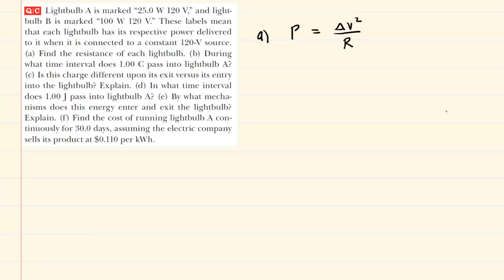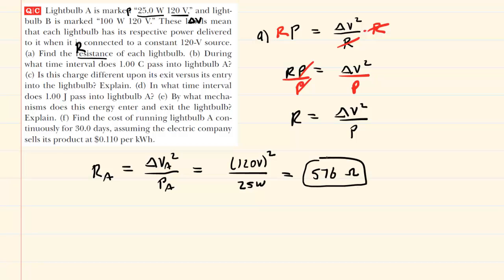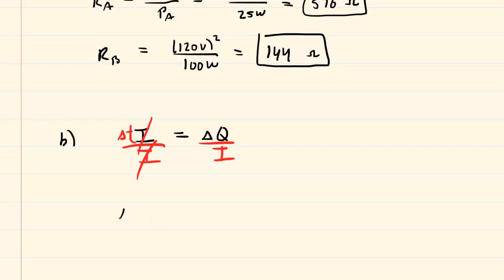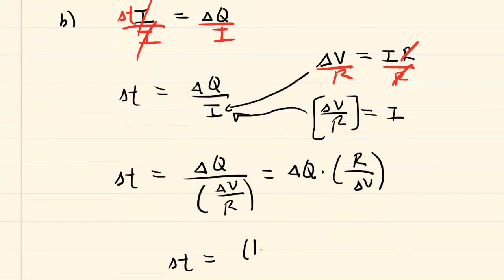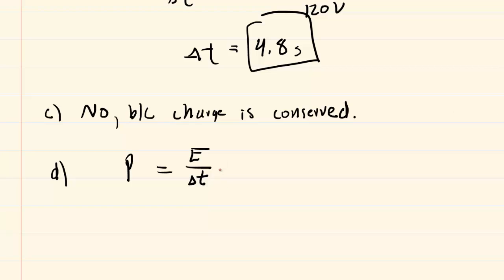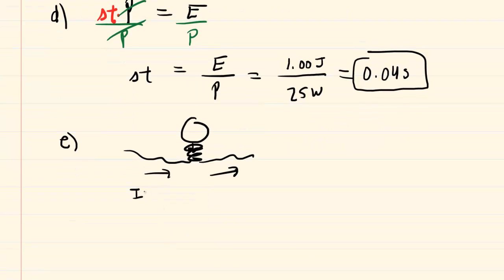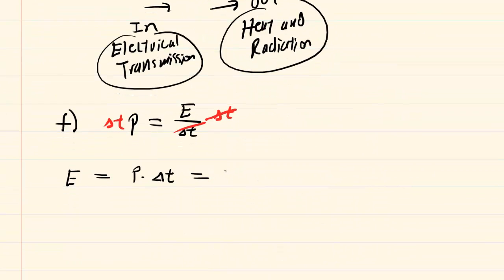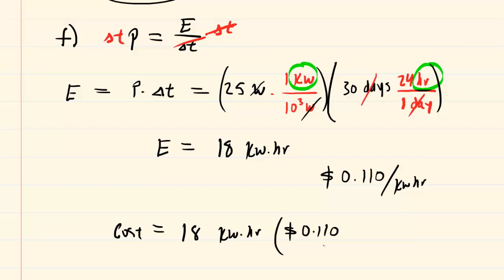Light bulb a is marked 25w 120v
Lightbulb A is marked “25.0 W 120 V,” and lightbulb B is marked “100 W 120 V.” These labels mean that each lightbulb has its respective power delivered
to it when it is connected to a constant 120-V source. (a) Find the resistance of each lightbulb. (b) During what time interval does 1.00 C pass into lightbulb A? (c) Is this charge different upon its exit versus its entry
into the lightbulb? Explain. (d) In what time interval does 1.00 J pass into lightbulb A? (e) By what mechanisms does this energy enter and exit the lightbulb? Explain. (f) Find the cost of running lightbulb A continuously for 30.0 days, assuming the electric company sells its product at $0.110 per kWh.